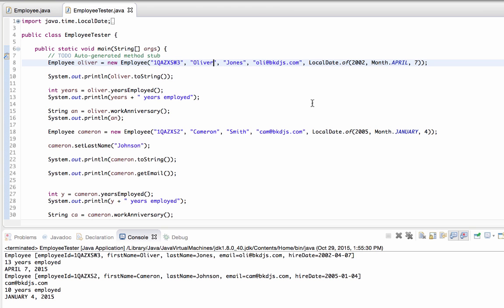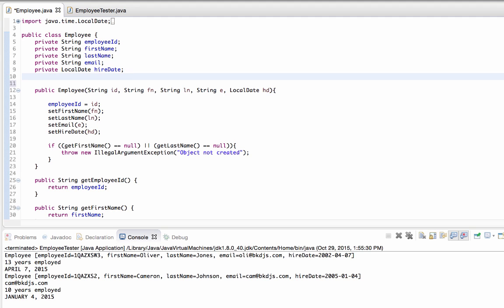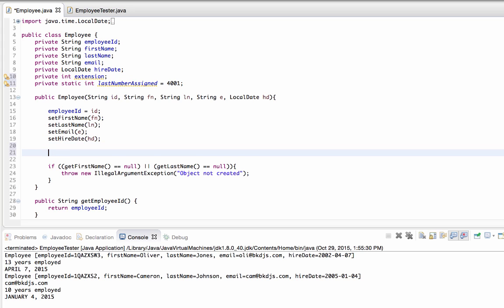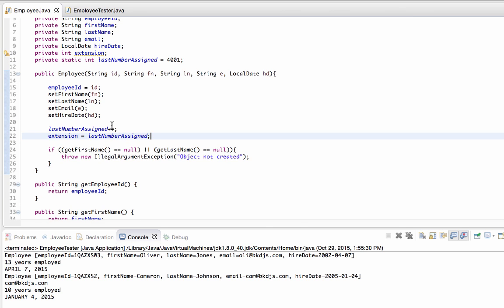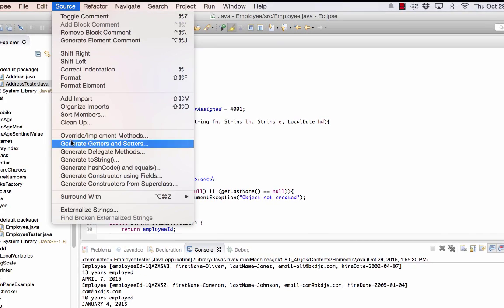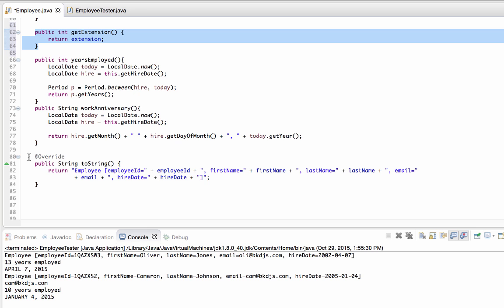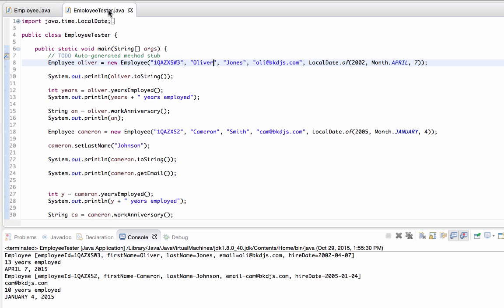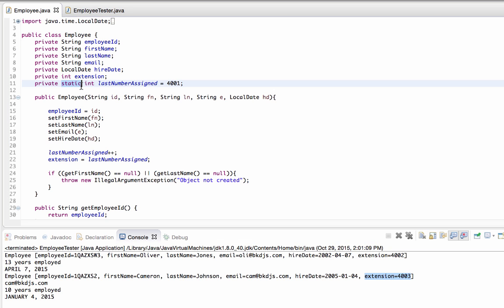Static keyword in Java using an Employee class